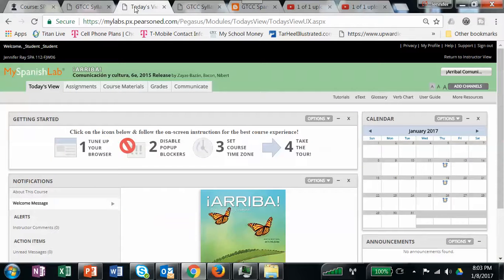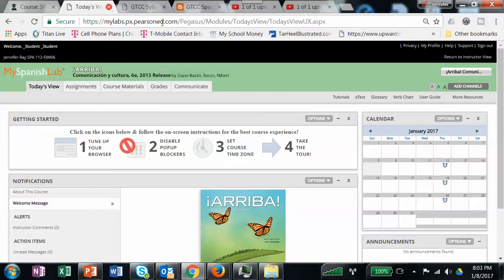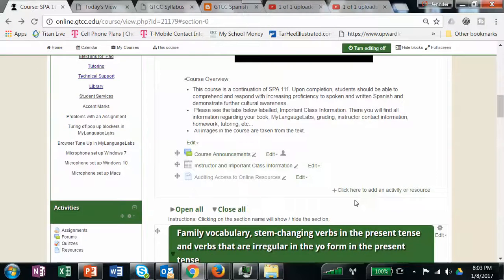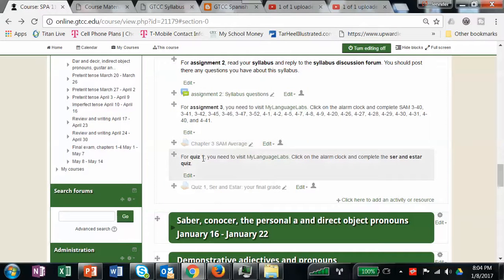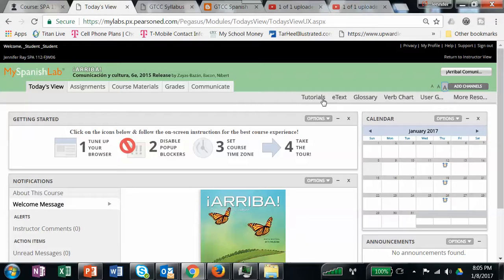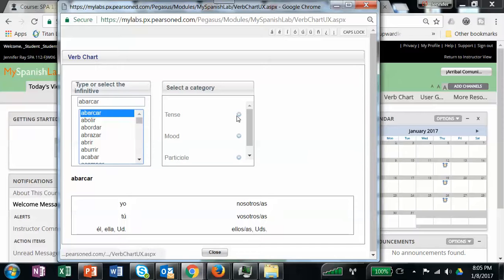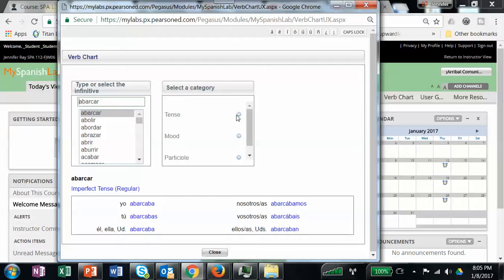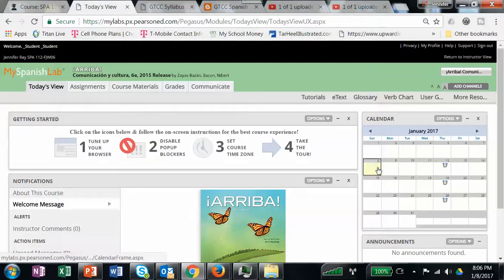MyLanguageLabs introduction SPA 112 FJW06